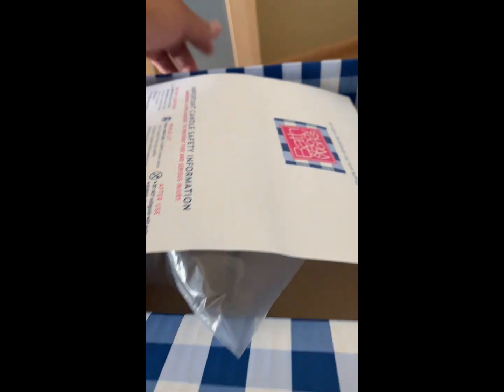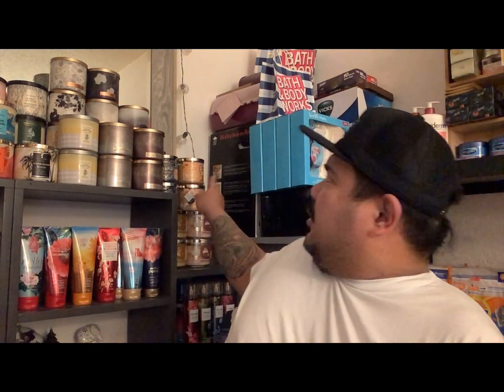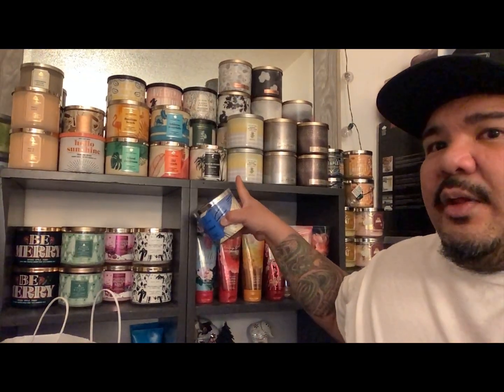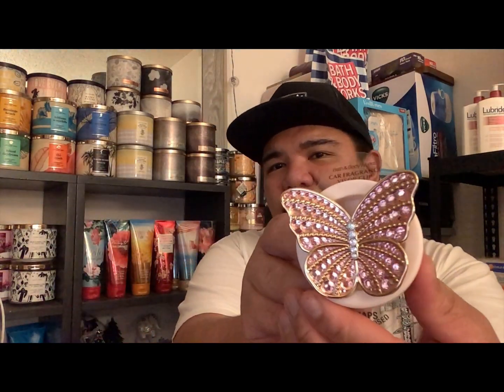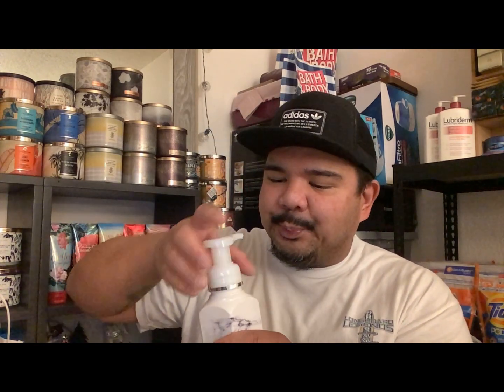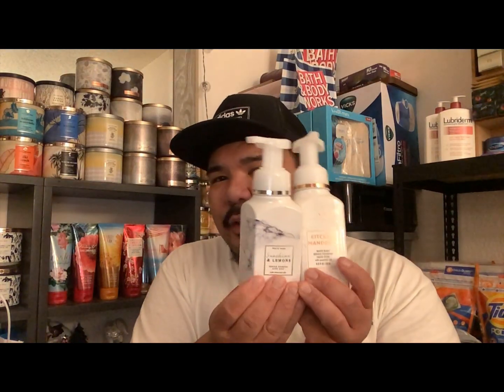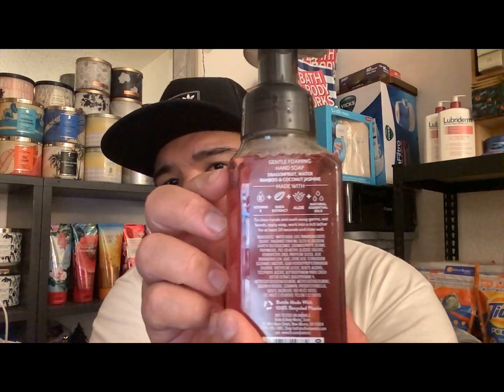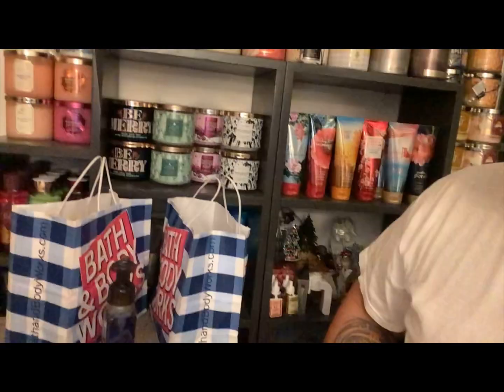Bath & Body Works Haul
Bath & Body Works Haul from a free car visor clip to few new candles and & some $3.95 new handsoaps! Please Join Me & Other Awesome People To Our Facebook Bath & Body Workss Group Page!